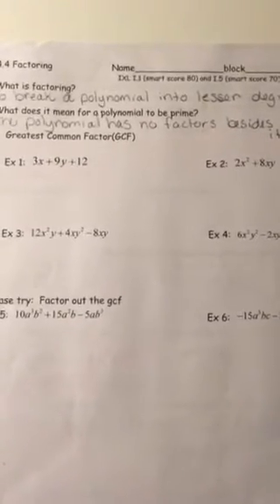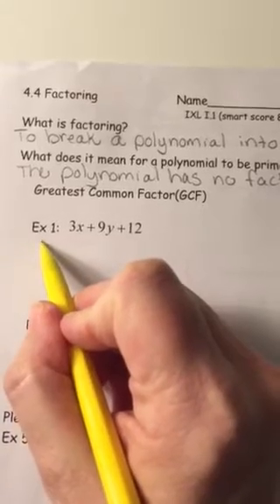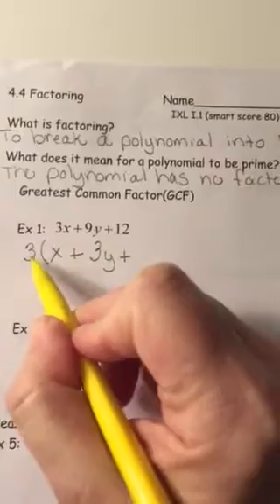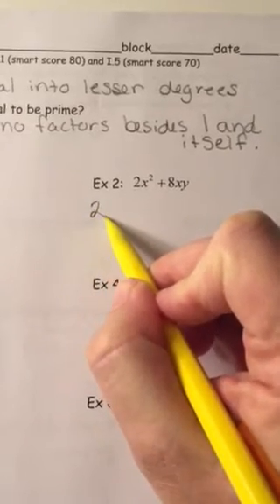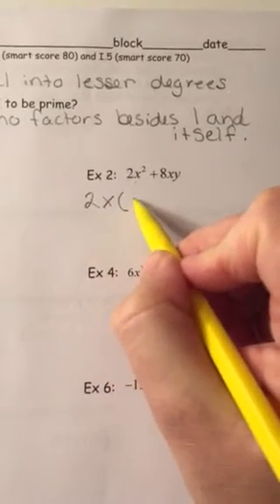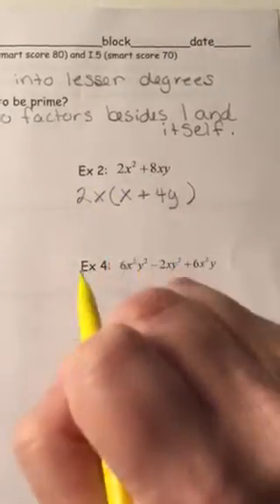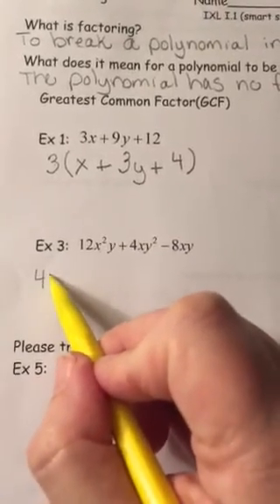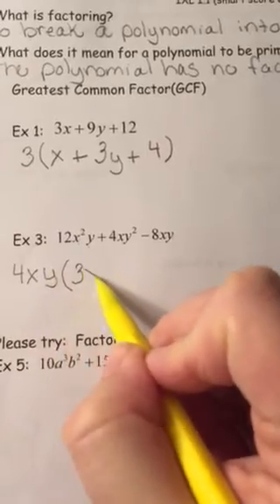Factoring lesson gcf